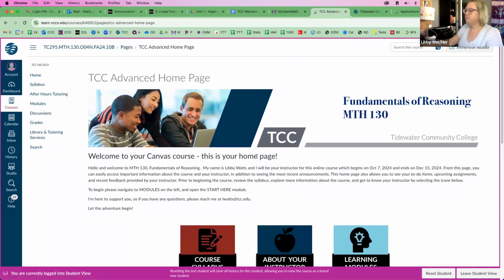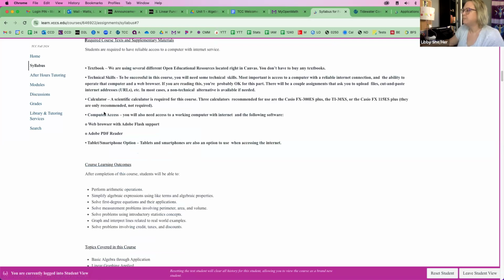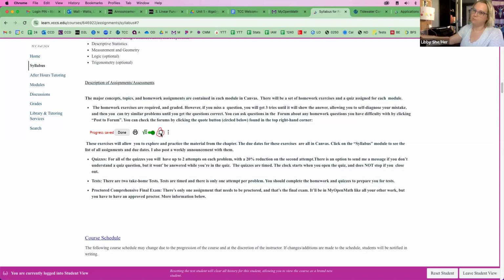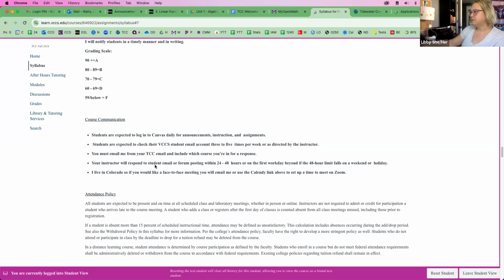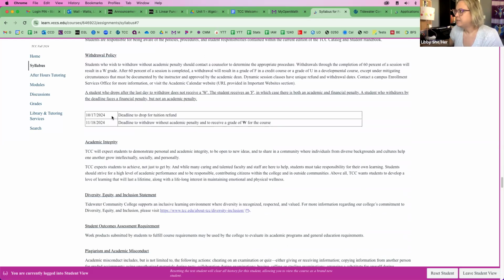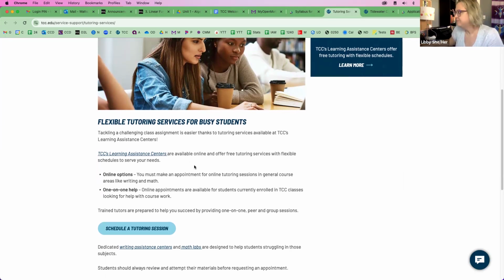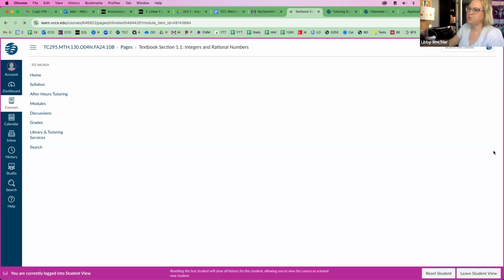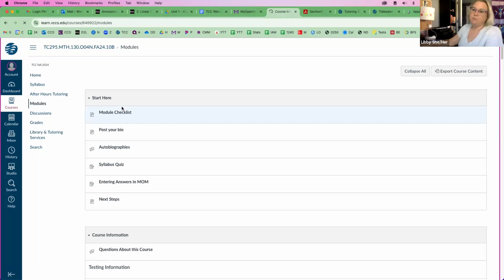Welcome MAT 130